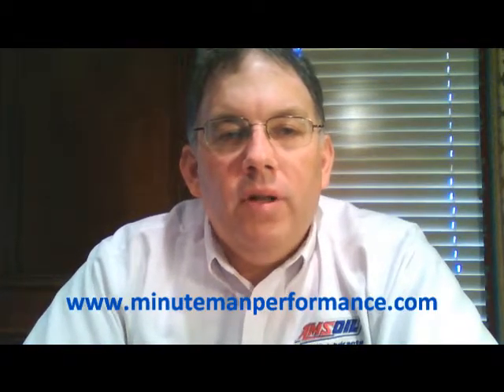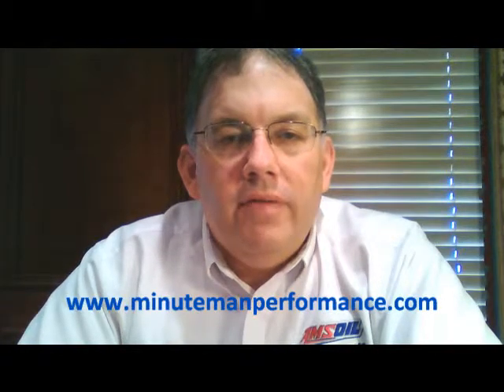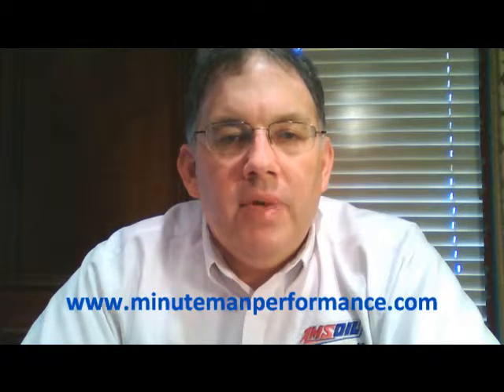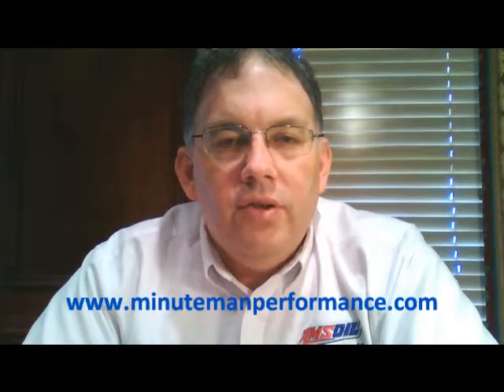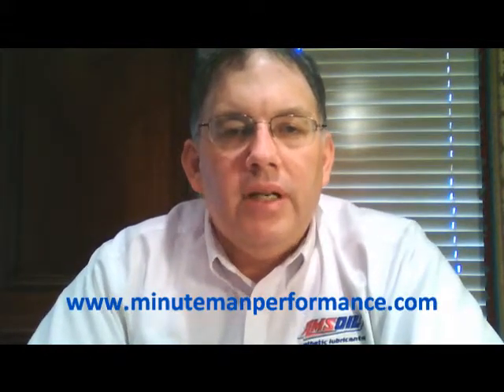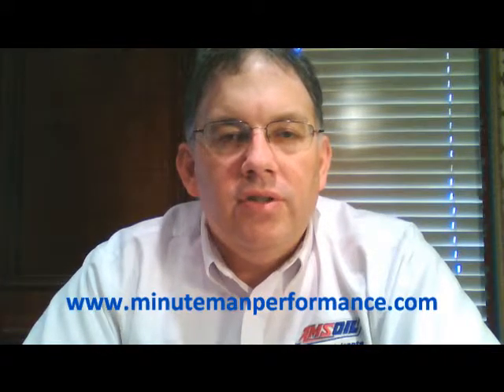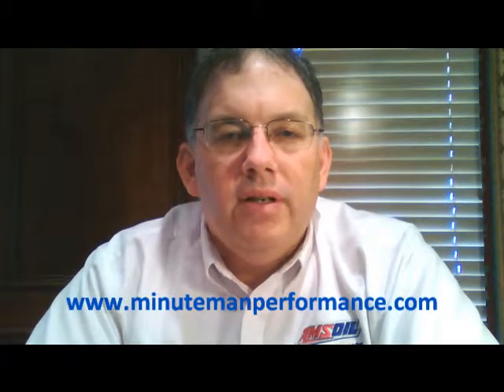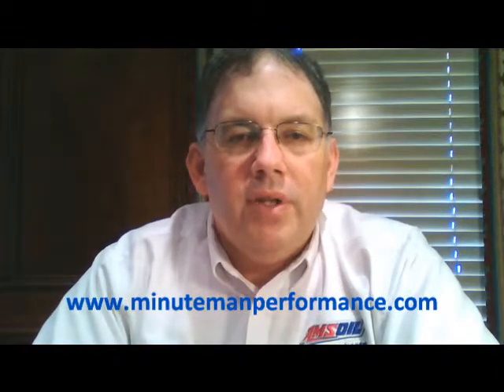Oil Viscosity & Capacity on 2014 GM Pickups